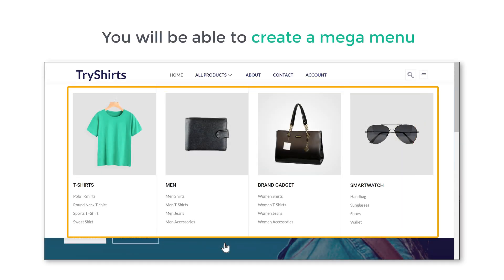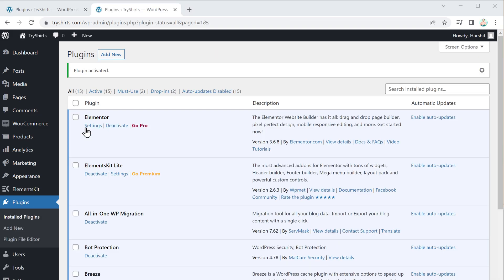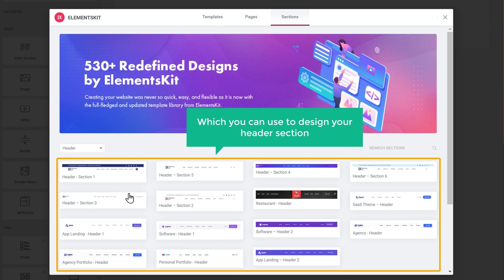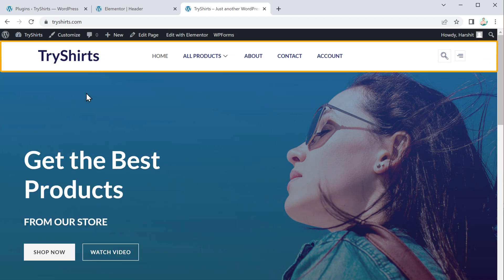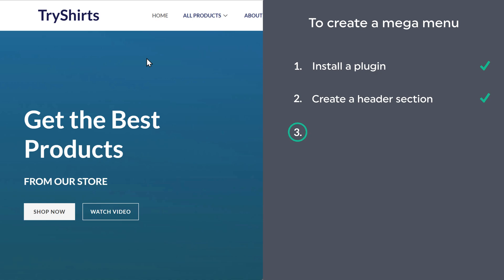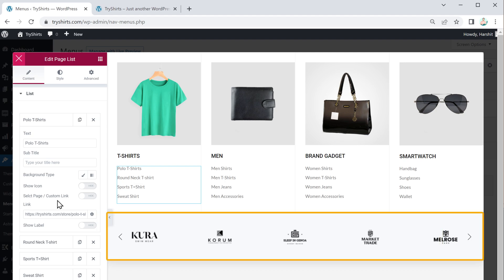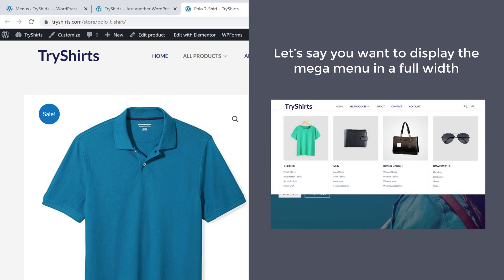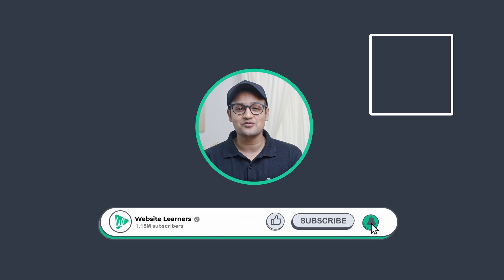How to Create Mega Menu in Your WordPress Website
0:00 Intro

0:55 Install a plugin

1:50 Create separate header section

4:09 Enable mega menu

7:15 Display mega menu in full width

Step 1: Install a plugin

Go to your WordPress dashboard ► plugins ► Add New

Now search for Elements kit and install & Activate the plugin

Install Elementor plugin by clicking ‘Install Elementor’

Step 2: Create separate header section,

Go to Elements kit ► Header Footer ► Add New

Enter your section name and activate it, click ‘Edit Content’,

Now to design your header section, first click layout icon ► Sections ► Category ► Header

Now select your header section, see the preview and click ‘Insert’

You can see the layout, to add your menu, click on empty section

And select the menu you want to display on your header,

To add main menu select ‘Main menu’,

Add your logo by clicking on the pencil icon near logo,

Once done, click update.

Step 3: Enable mega menu

Go to WordPress dashboard ► Appearance ► Menu, enable Elements Kit mega menu

Now select the page you want to add mega menu, click on it & enable mega menu

Click Edit mega menu ► Layout Icon ► Sections ► Category ► Mega menu

Now click Insert on your design, to add your pages click on it add your pages,

Once done, click Update ► Save ► Save Menu

To display mega menu in full width,

Go to WordPress dashboard ► Appearance ► Menus

Click on the page you added mega menu, ► Settings ► Full width ► Default ► Save

This is how you can create a mega menu and add it to your website.

🎁 𝗧𝗼𝗼𝗹𝘀 & 𝗗𝗶𝘀𝗰𝗼𝘂𝗻𝘁𝘀